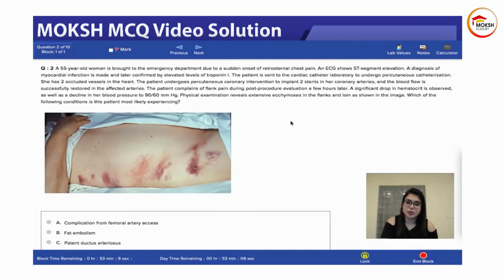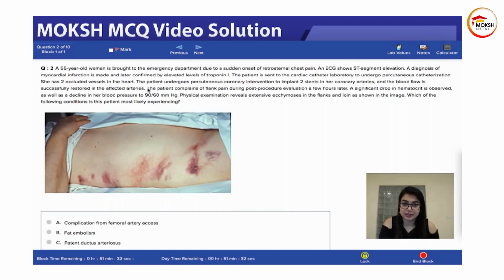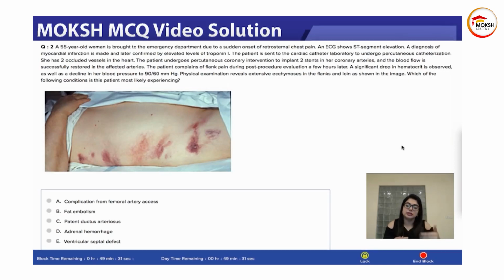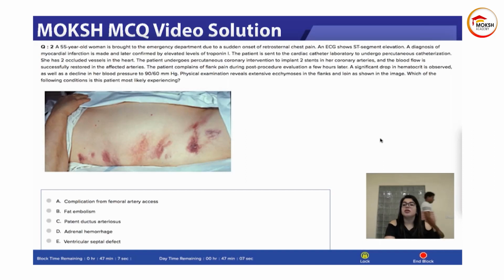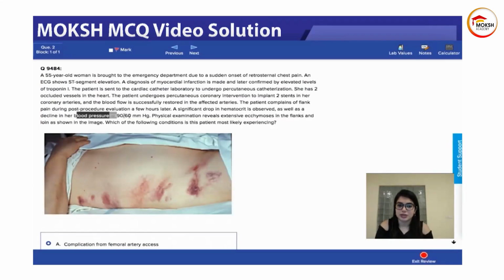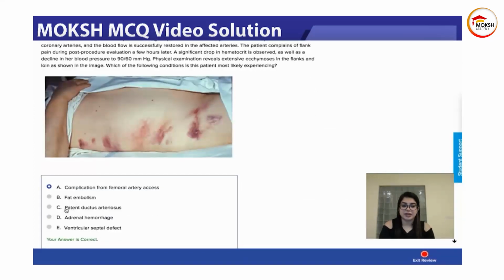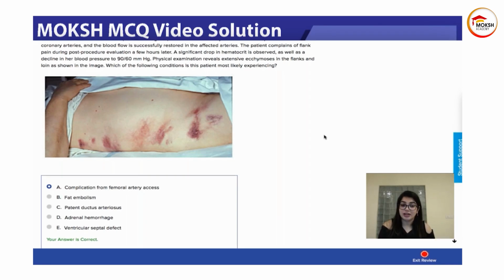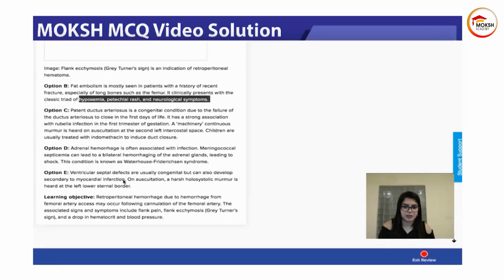Academic Workout #153: Anatomy-Peritoneum & Peritoneal Cavity